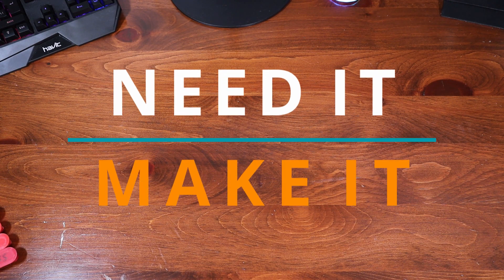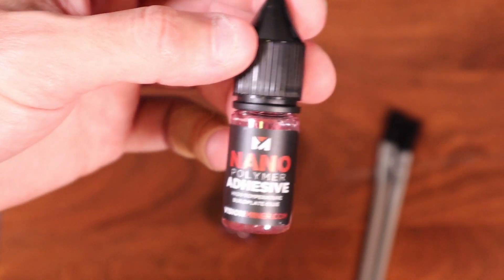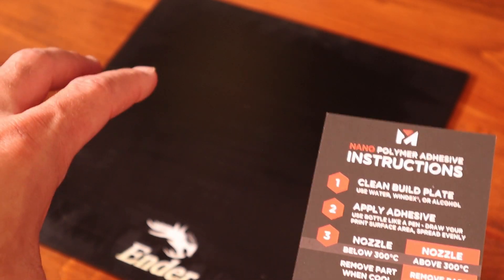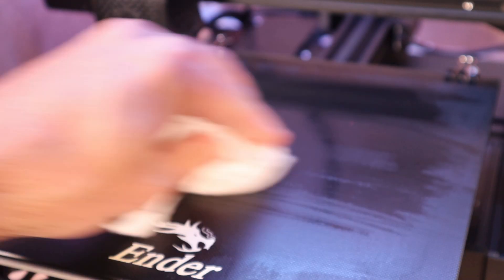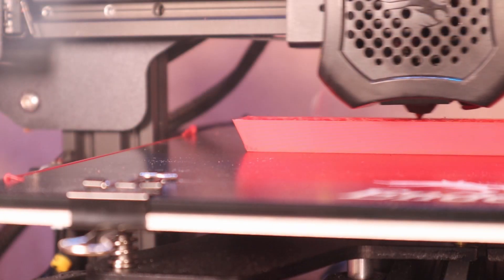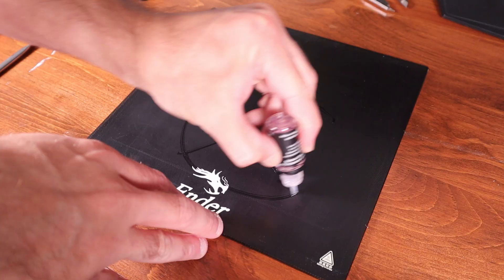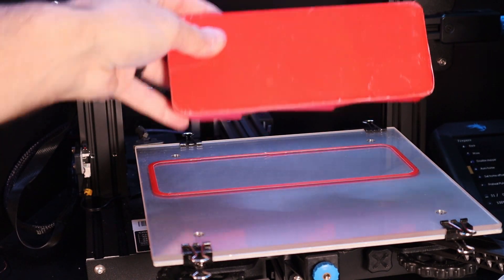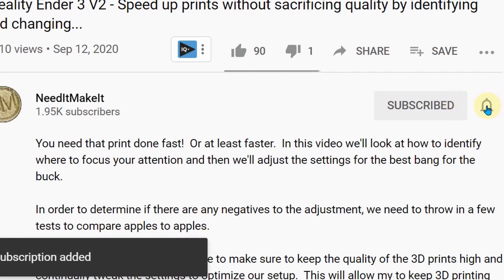Creality Ender 3 V2 - This Build-plate Adhesive Worked a Bit too Well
Our quest continues in the search for the best bed adhesion for ABS.  If you are like me, you've struggled with bed adhesion for ABS during your prints, and it can lead to failure at any time during the print, so it only makes sense to try and solve that problem.  This will be the 3rd video on the subject of bed adhesion and guess what, we have something special in this video.  Normally I hate spending money on untested products, in this video I broke the rules and bought something.

When printing ABS, or any filament, if you have poor bed adhesion, you'll have problems with tolerance, you'll have failures and you will also have print quality problems.  Personally I've been changing the design of the prints to include rounded corners even when I didn't want to.  Rounded corners help a bit, but if it wants to lift, it will.

We measure bed adhesion by printing the same part in different conditions and measuring the ends against the middle.  The ends raise up and layers compress, that gives a thinner print at each end.  We take the numbers and compare them to see which one did the best.

This video also shows many of the real printed parts I've made, and some tips to make the adhesive go a bit further for you.

The product is called Nano bed adhesive, I purchased the samples with my own money, it is available through a few websites, the main one being visionminer.com.  I am not promoting this product, you can decide on your own if this product may work for you.

I am not personally a big fan of ABS, I am investigating the use of PETG as a replacement, however I need to do testing to see how it compares.

Raspberry Pi 4B ABS Case W/ Fan and Heatsinks
Borosilicate Glass Build Plate
My printer